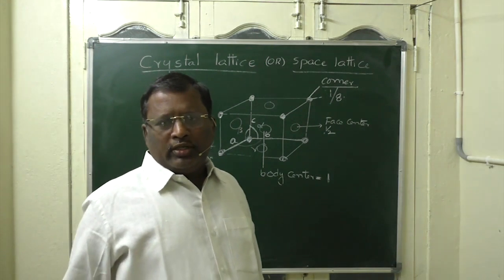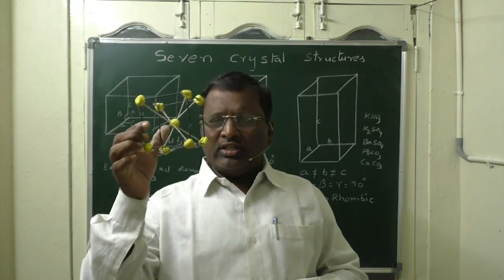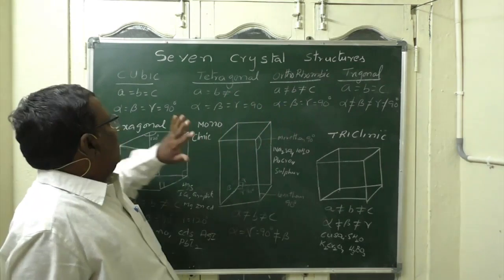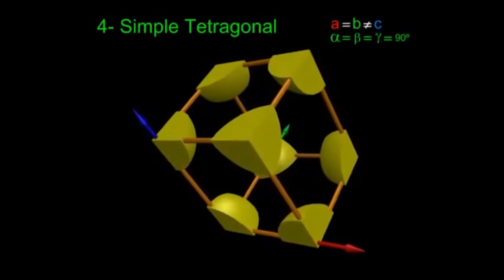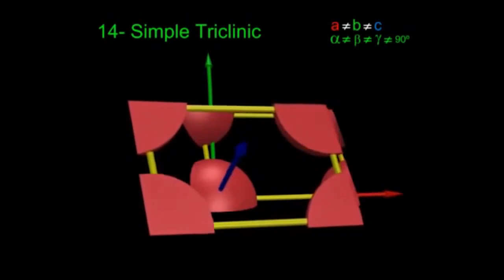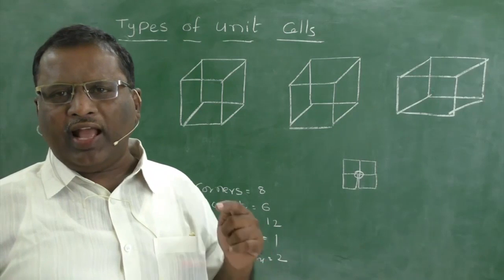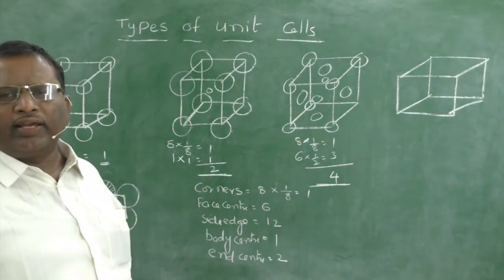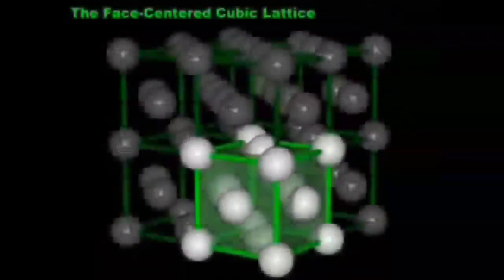Inter 2nd Year-Chemistry-2.Crystal Lattices and Unit Cells. Ganguji Classes